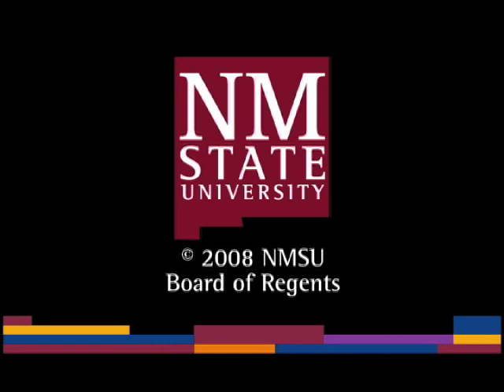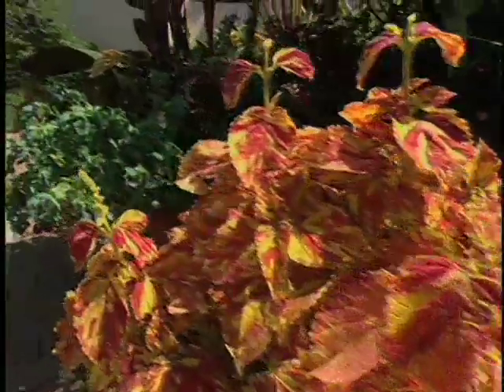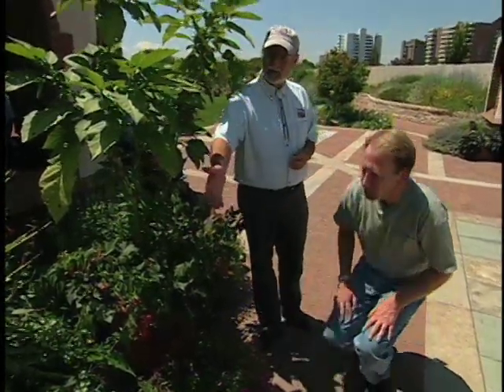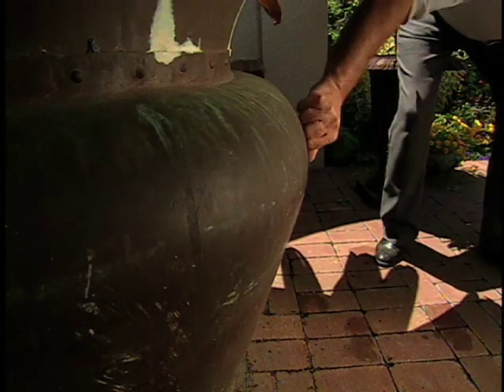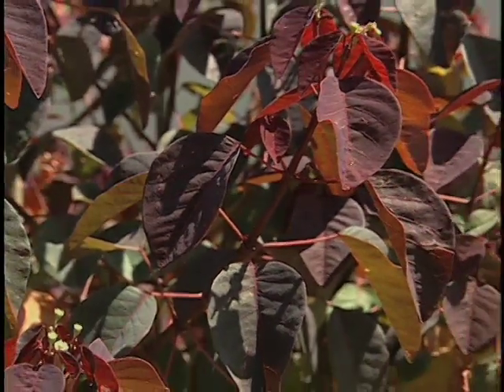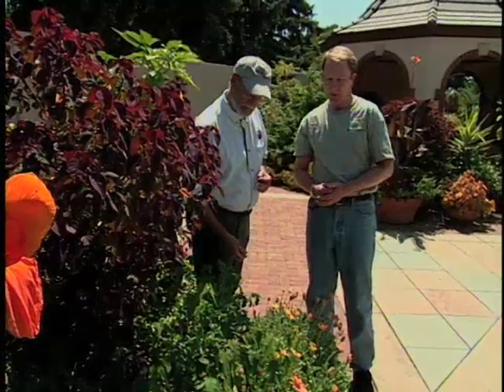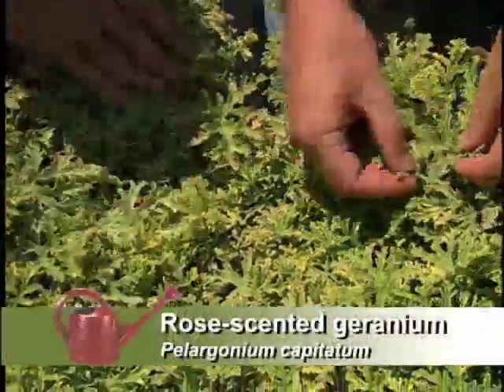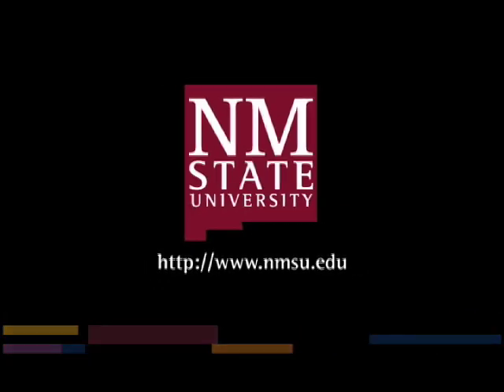Southwest Parks and Gardens - Denver Botanic Gardens - Container Gardening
Southwest Parks and Gardens - Denver Botanic Gardens - Container Gardening - New Mexico State University 2004 -   - Video furnished by Media Productions, New Mexico State University. Noncommercial use only. Public Parks and Gardens of the Southwest. Southwest Yard and Garden, known for showcasing spectacular home landscapes of the great American Southwest, now brings you the best of our region's public parks and gardens, drawn from more than 20 of our most popular episodes.  Join host Curtis Smith as he meets with caretakers of some of the finest plant collections in the world.